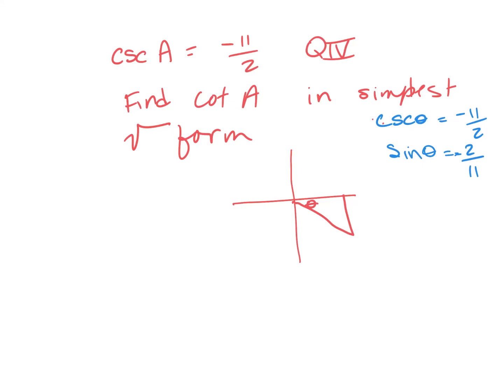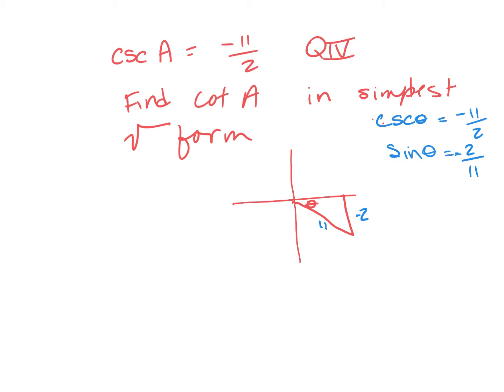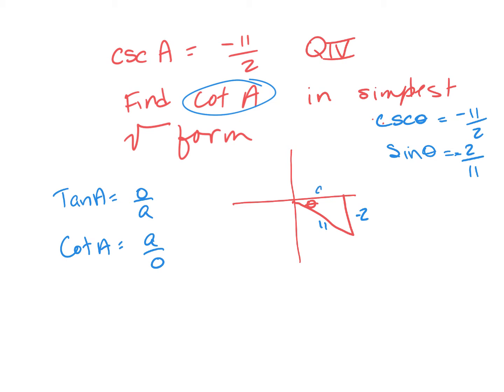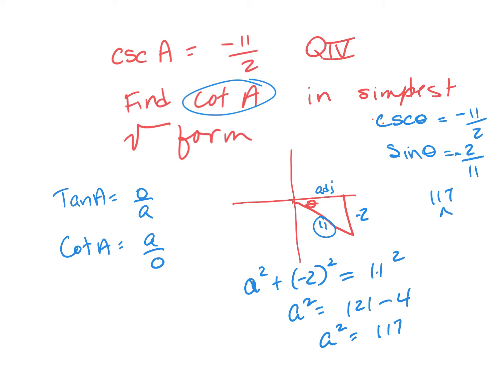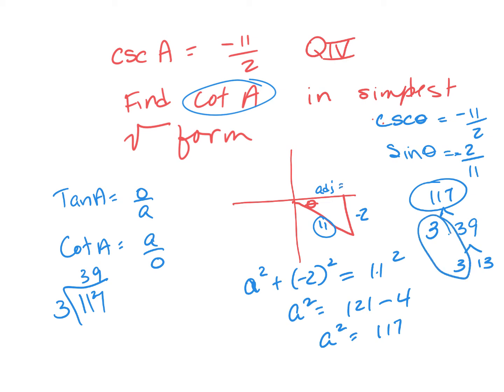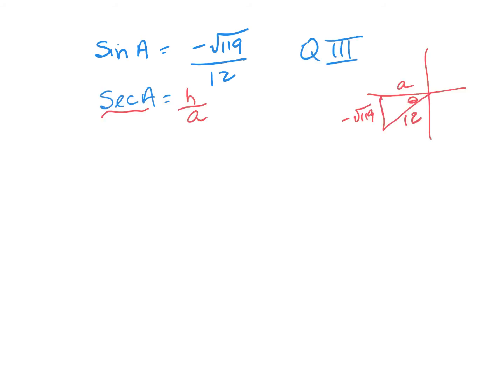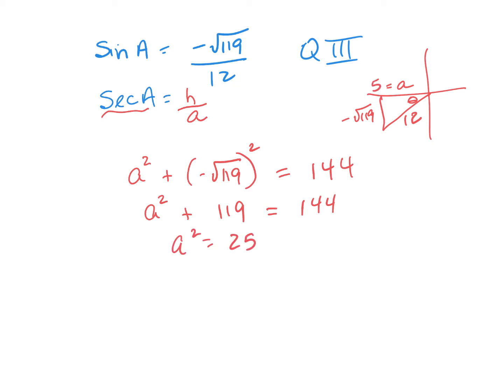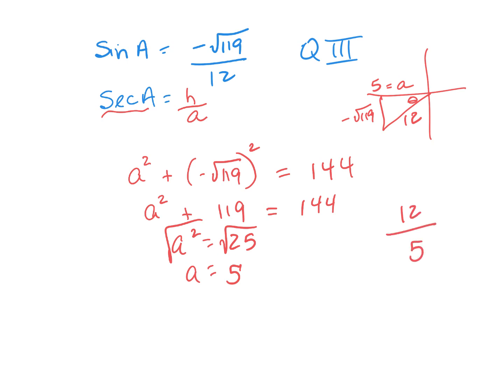8-30 find trig ratio given another.mp4